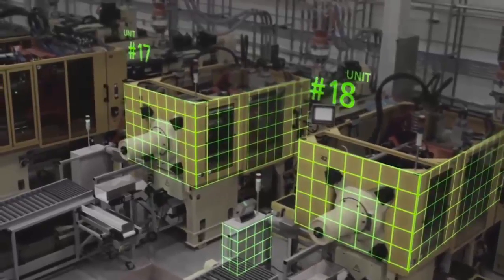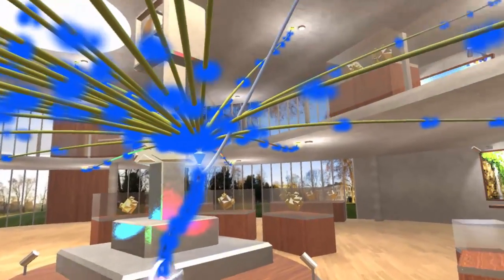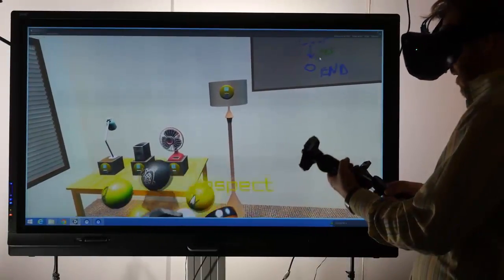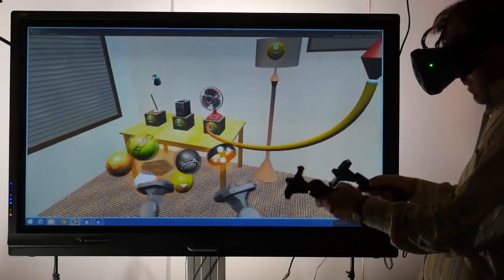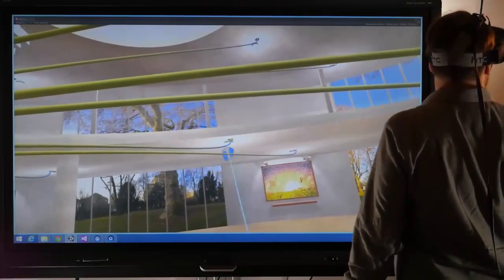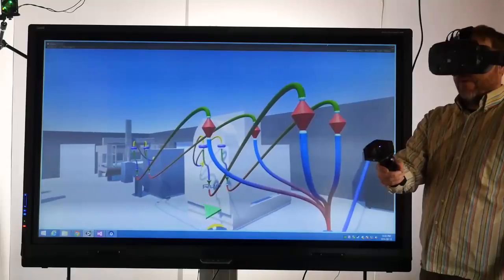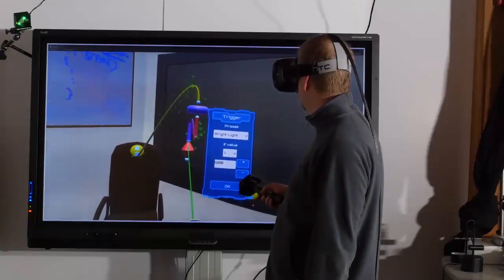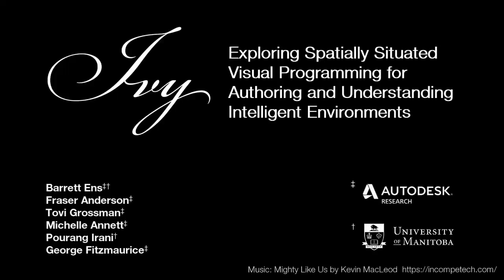Ivy: Exploring Spatially Situated Visual Programming for ... Intelligent Environments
The availability of embedded, digital systems has led to a multitude of interconnected sensors and actuators being distributed among smart objects and built environments. Programming and understanding the behaviors of such systems can be challenging given their inherent spatial nature. To explore how spatial and contextual information can facilitate the authoring of intelligent environments, we introduce Ivy, a spatially situated visual programming tool using immersive virtual reality. Ivy allows users to link smart objects, insert logic constructs, and visualize real-time data flows between real-world sensors and actuators. Initial feedback sessions show that participants of varying skill levels can successfully author and debug programs in example scenarios.

Barrett Ens, Fraser Anderson, Tovi Grossman, Michelle Annett, Pourang Irani and George Fitzmaurice. Ivy: Exploring Spatially Situated Visual Programming for Authoring and Understanding Intelligent Environments. In Proceedings of Graphics Interface 2017.